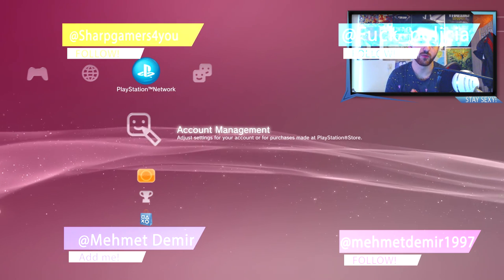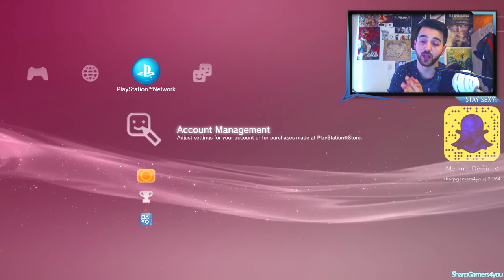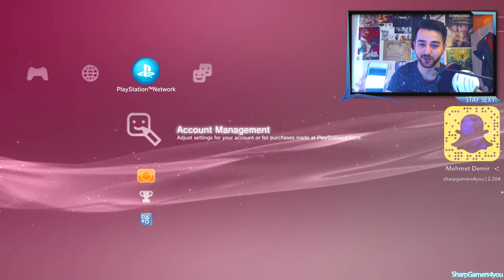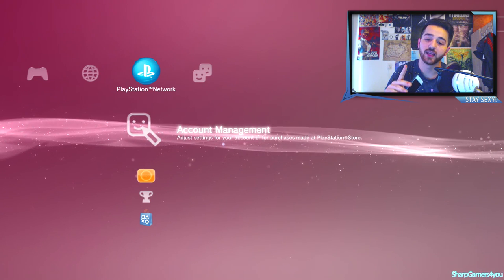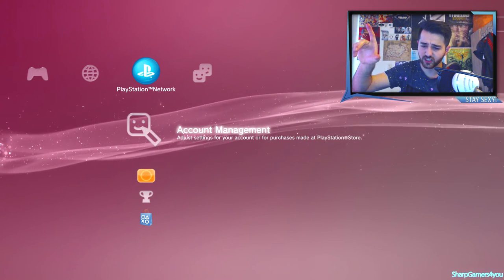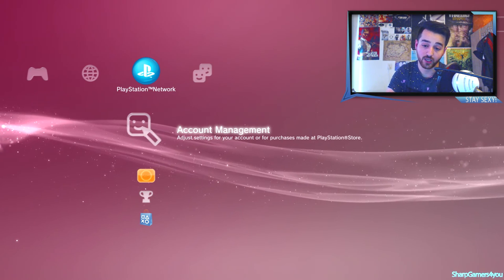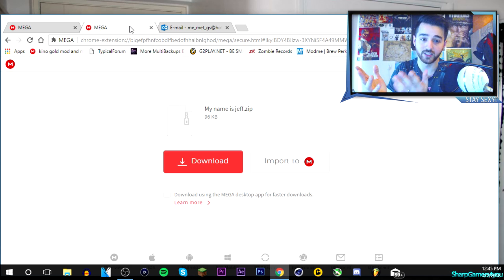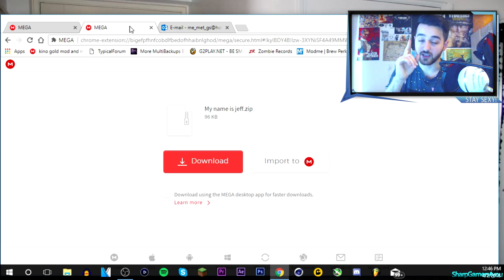How To Send Savegames? [REQUESTED!]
**IMPORTANT INFORMATIONS**

Link to video(s)

sharpgamers4you

muszie-58

Premission required!
Send a message to me or crew member(s) to be added!

sharpgamers4you

Shoutouts To My Sexy Crewmembers!

- Leo
love you :)

                         Shoutouts To My Sexy Moderators!
                                       am_zombie_kiler
                                           bozzman_
                                         criptic1232
                                       criptic_fusion
                                        criptic_level
                                      criptic_snake
                                      goldenbitzh
                           i_love_cancer_and_bleach
                                    idapyropanda
                                  letsboogy12345
                              luis_gutierrez_2526
                                     pikmodz
                                   muffen034
                                     nightbot
                                   nox_kraven
                                   pandacrimz
                                 ptdmodforce
                                senpaidaboss
                                 senpaivollie
                               sharpbot4you
                                skiller1926
                          small_t1m3gam3r
                             theglitchitself
                           v_mainhacks_v
                           v_mainmodz_v
                             volliesenpai
                             xludicrously
                       xxcommandermason
                               zeldatv1234
                             Jasonkiller45
                            Cripticsuclevel
                       BLuE_Mo0N_SNiPES
                        UndertaleDubsNow
                There is still a place for you!